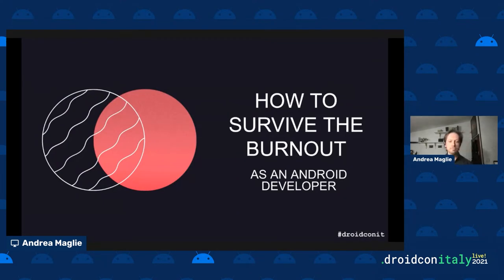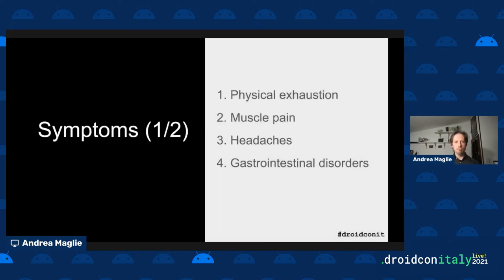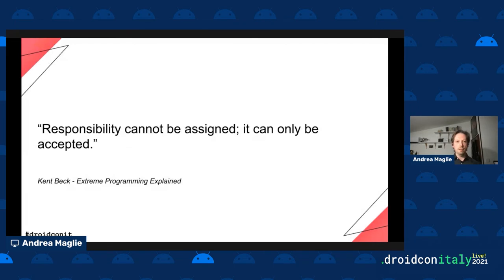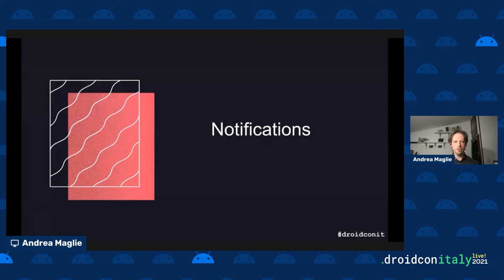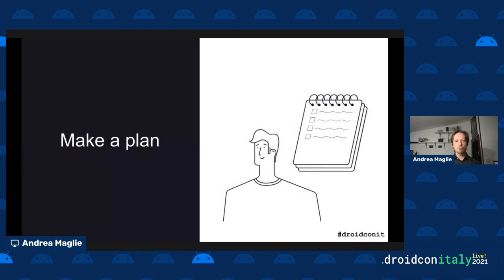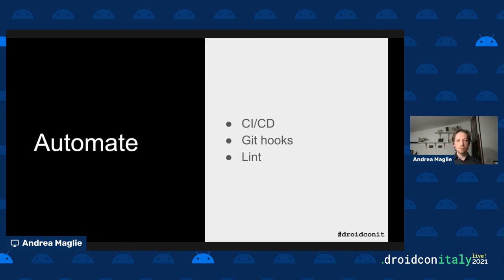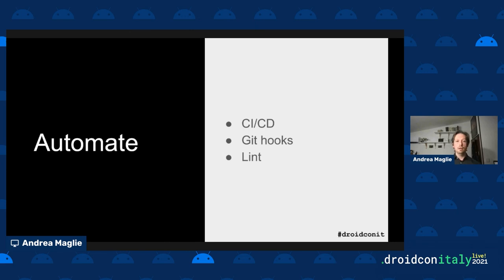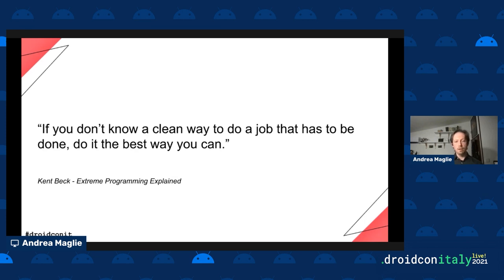Andrea Maglie - How to Survive the Burnout - droidcon Italy 2021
Have you ever felt like you're hating your job? Are you always stressed by deadlines, bugs and bad managers?
Burnout can hit everyone, and the Android environment is full of pitfalls.
In this talk I'll share my experience and all the tools, habits and good practices that I've used to survive and prevent the burnout.